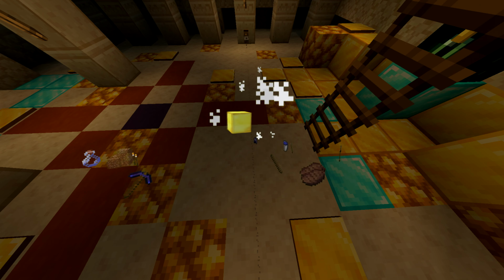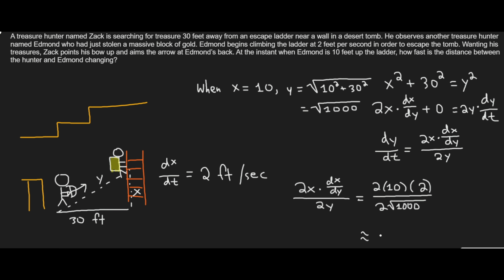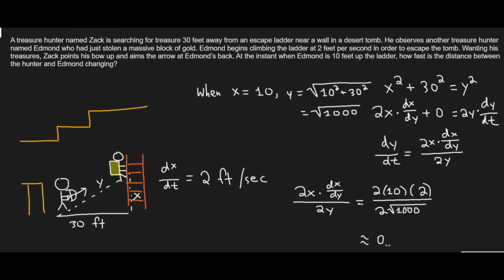Into the Tombs ~ Unit 4 AP Calc Culminating Creative Project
EPIC AP AB CALCULUS CREATIVE VIDEO ASSIGNMENT VERY NICE FOR UNIT 4 CULMINATING PROJECT

he he he ha
I like making epic funny videos and gaming videos

if you see this its a sign you should sub